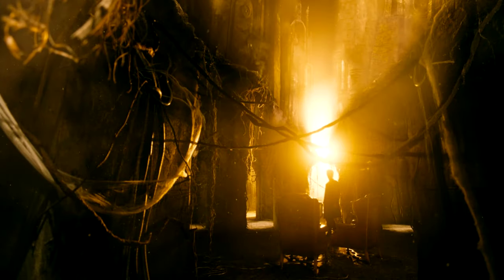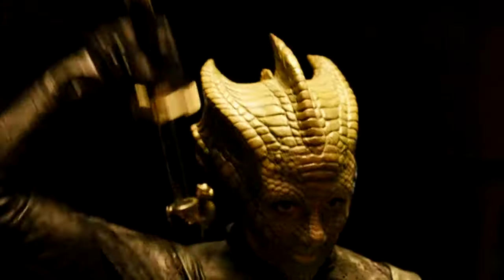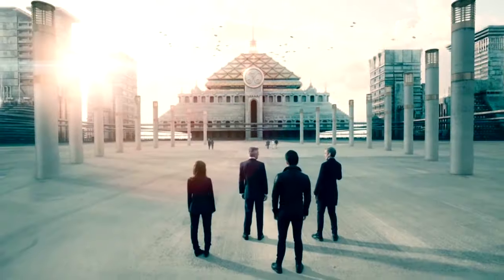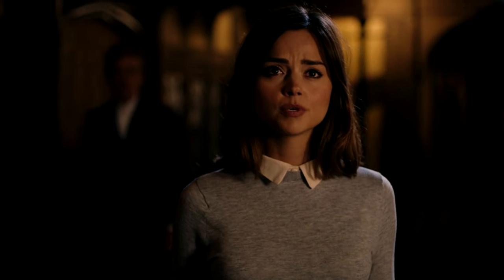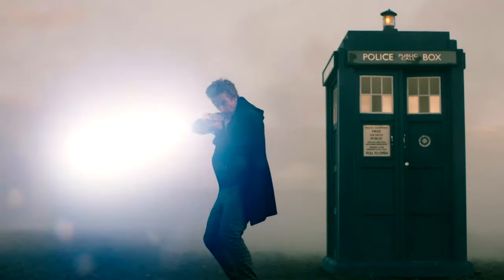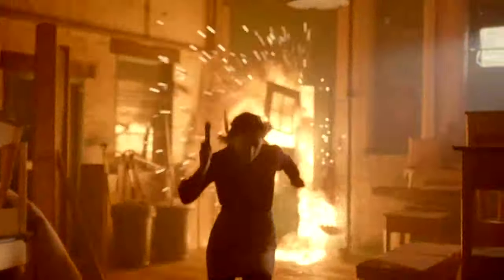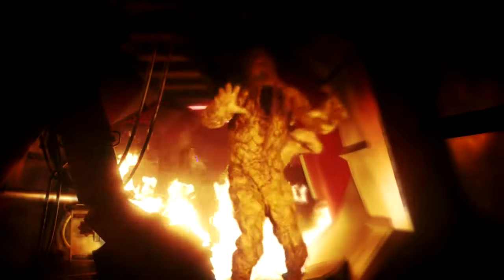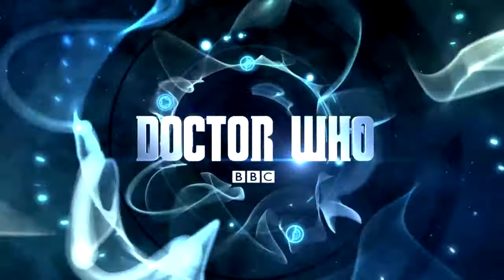Doctor Who | Twelfth Doctor Era Trailer | Peter Capaldi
A trailer for series 8-9

Starring
Peter Capaldi as the Doctor
Jenna Coleman as Clara Oswald
Michelle Gomez as The Master/Missy

Music: Colossal Trailer Music - Icarus Lives